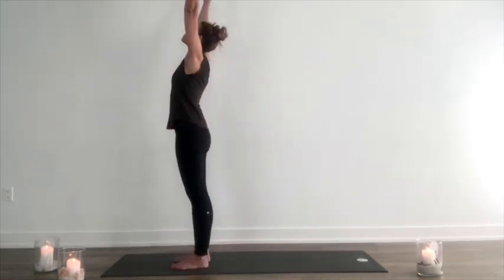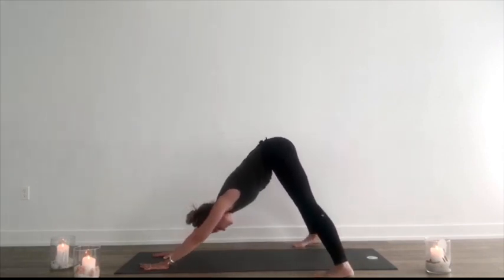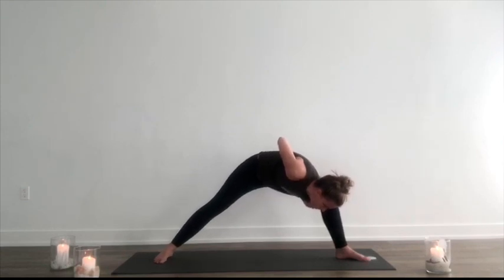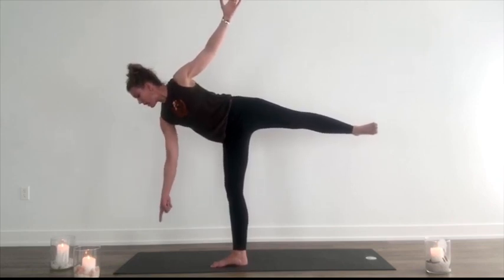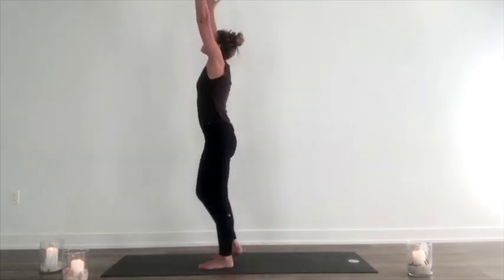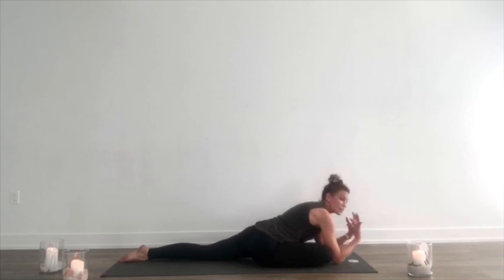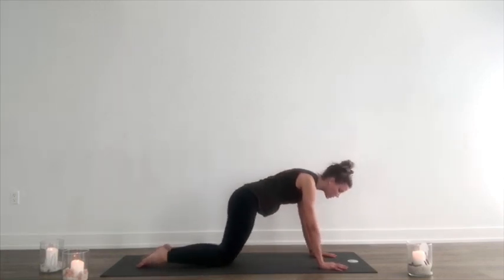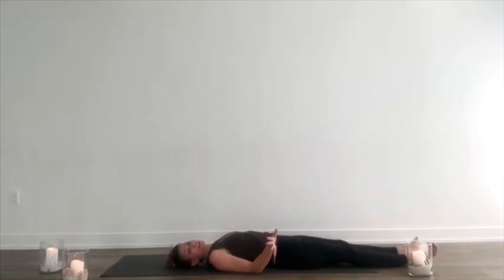40 min Power Flow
All physical yoga is basically a moving mediation since it begins, ends, and is guided by the breath.  Here's a shortened powerful flow using basic terms, focusing on cleansing body & mind with the breath.  *No music due to copyright